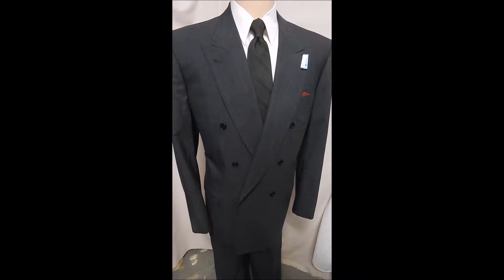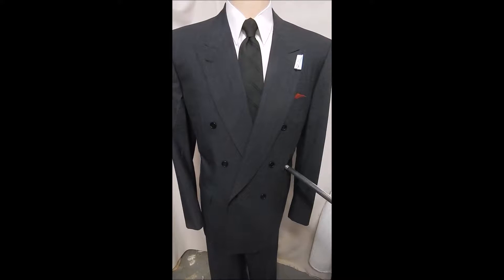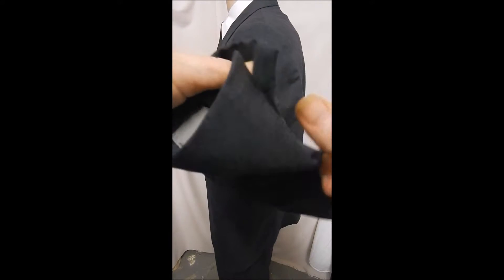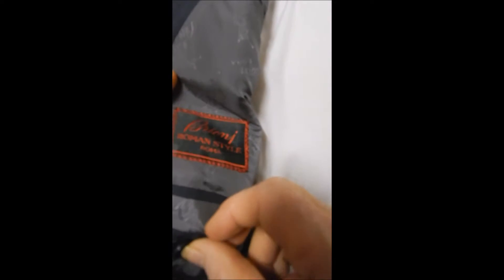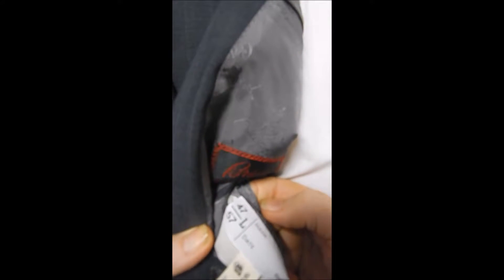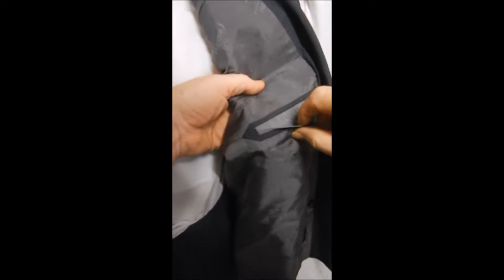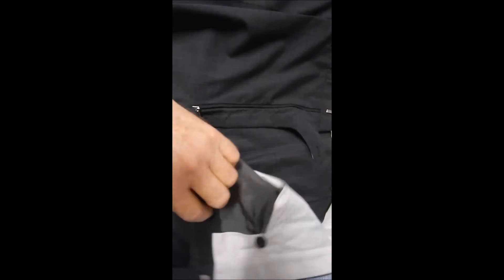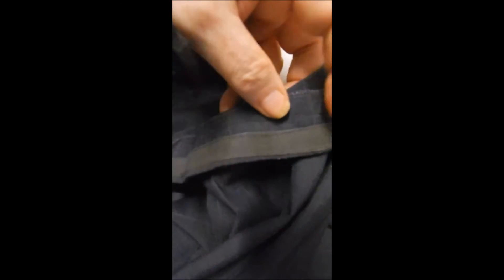D23 DAVIS23 46R Wool 26" arms BRIONI SUIT WAIST 40: BLUE GRAY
chest 51"
shoulders 21"
length 34"
PANTS
waist 40"
inseam 30"  (1" cuff)